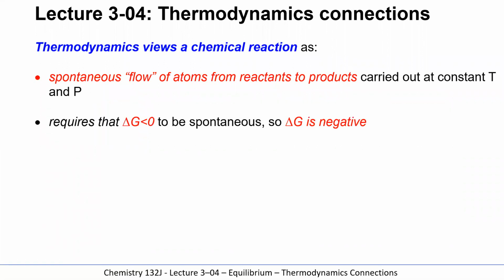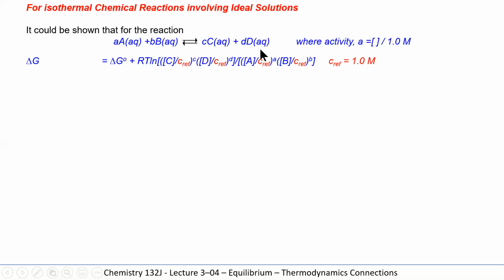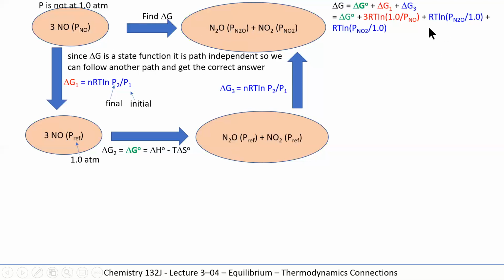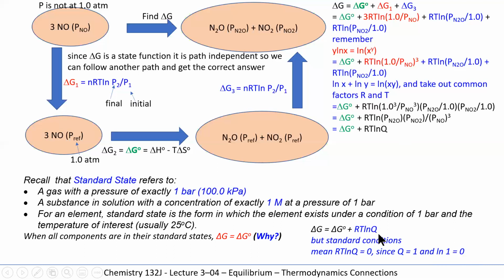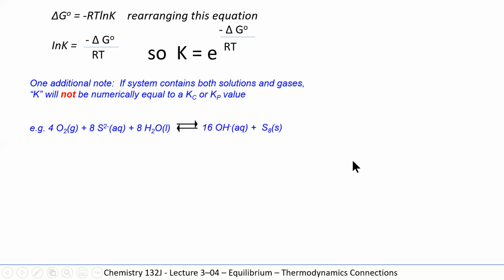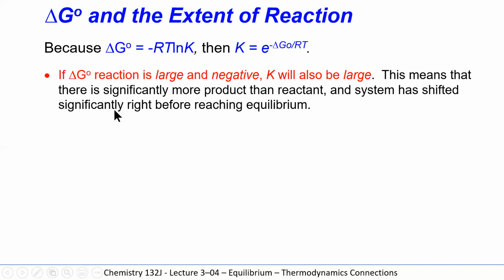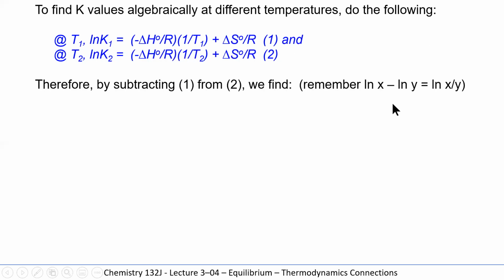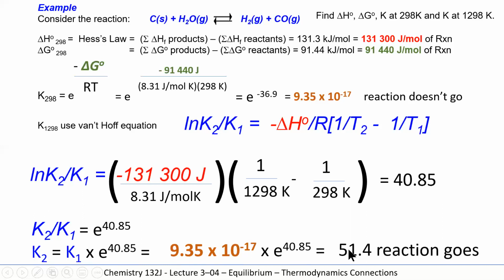APSC132 - lecture 3 04 Thermodynamics and Equilibrium